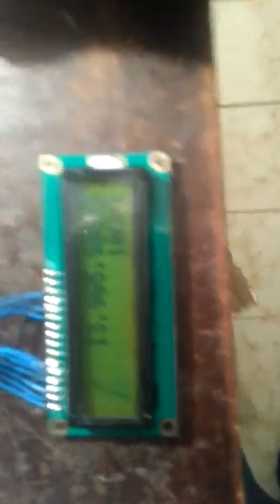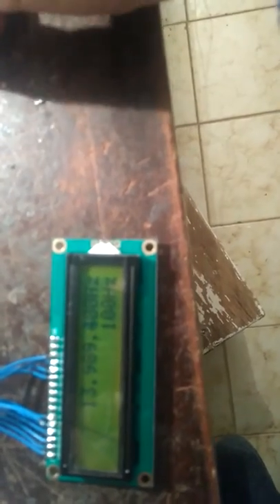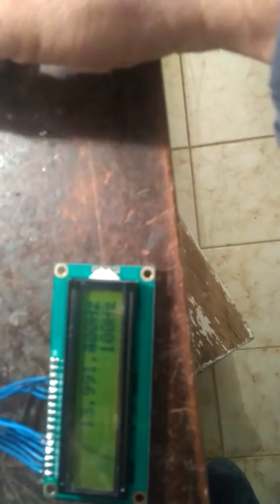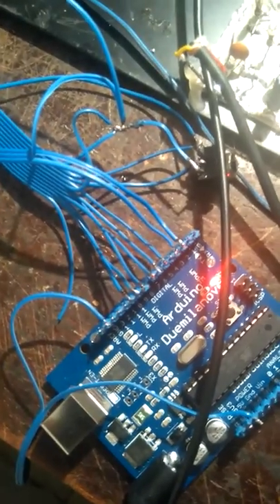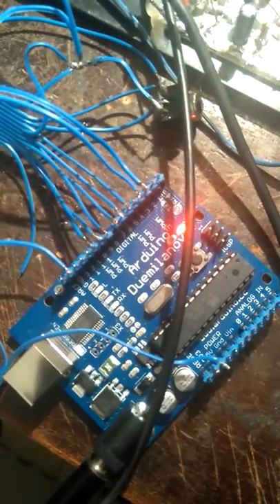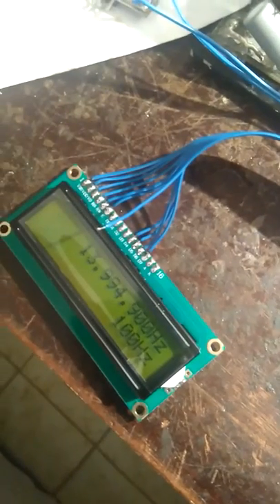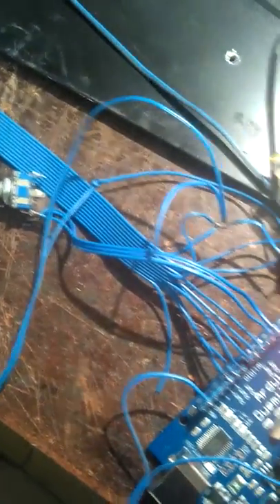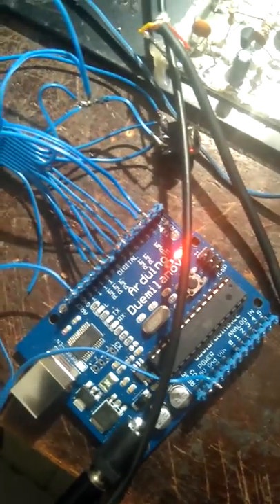9a3xz - ak2b dds